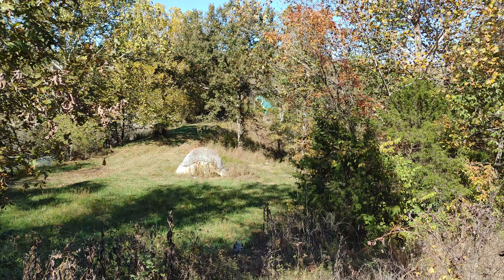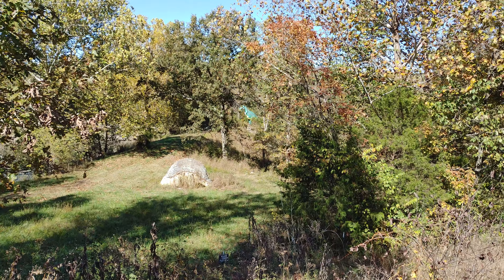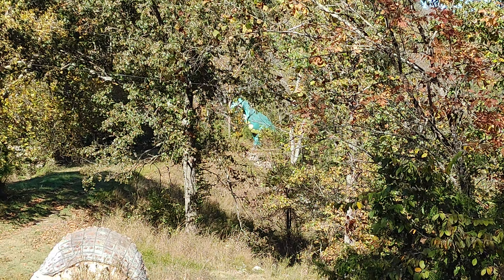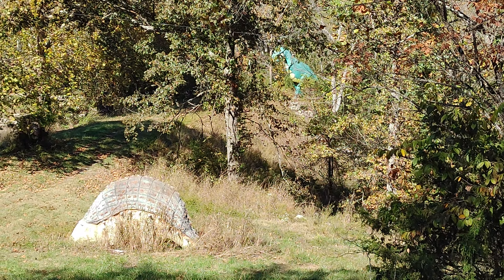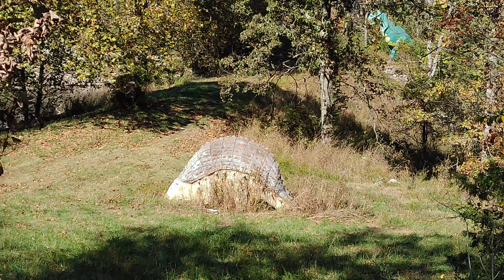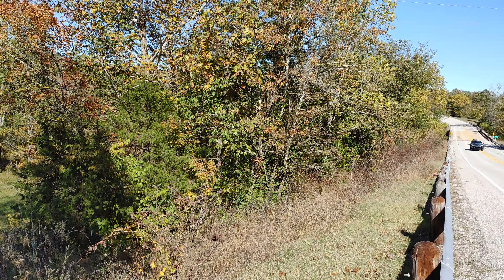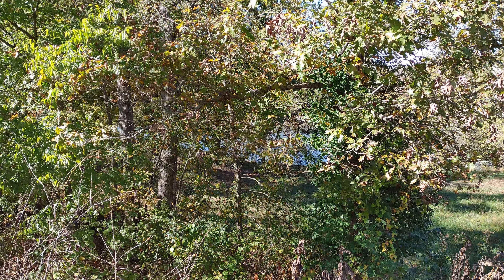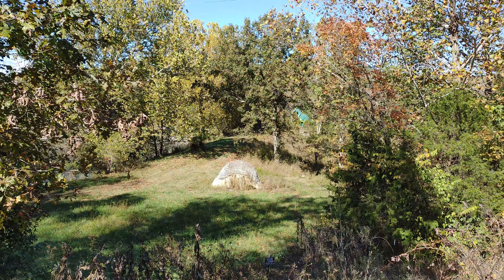Showing Some Of The Dinosaurs At The Abandoned "Land Of Kong"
Documenting two of the many dinosaurs left in the abandoned roadside attraction "Dinosaur World" aka "Land Of Kong".

The tyrannosaurus is featured in the 2005 film "Elizabethtown" and is shown on the film's cover.